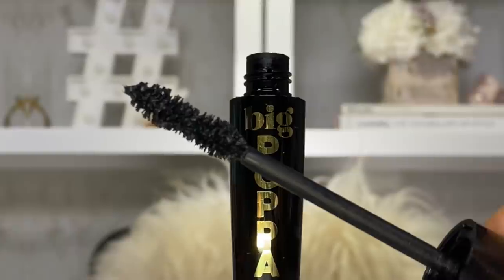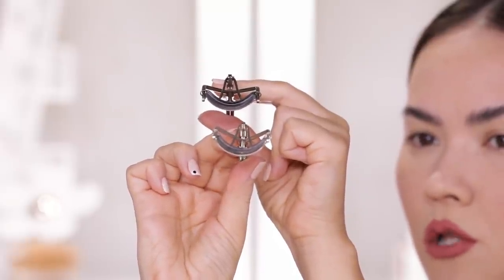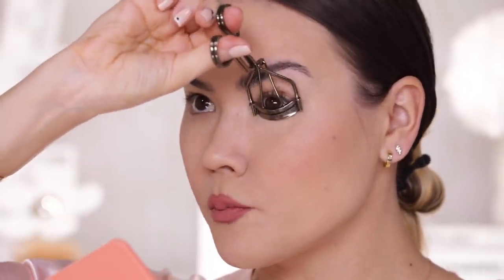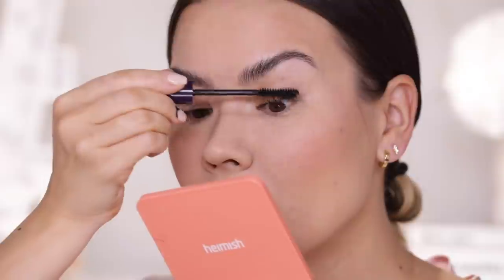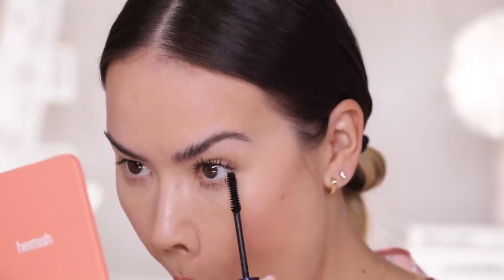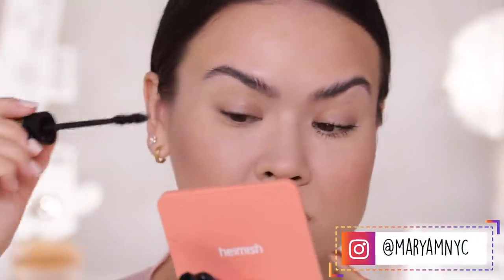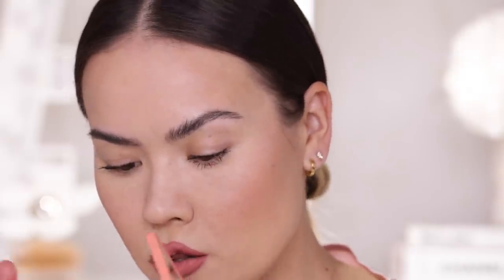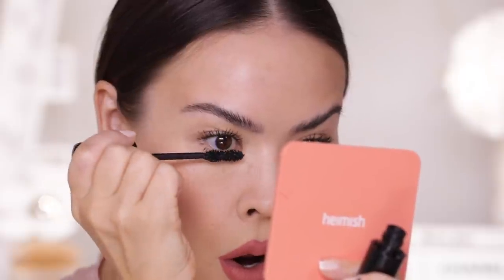THE BEST LASH ROUTINE FOR STRAIGHT ASIAN LASHES | Maryam Maquillage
In this lash tutorial, I teach you all my best tips and techniques to maximize your lashes, especially if you have short, straight, Asian lashes like I do. Watch this video even if you lashes are long, because if I can make my lashes look amazing, imagine what you can do with yours!

PRODUCTS USED:

LAURA MERCIER
Lash Curler

MIZON
Collagen Curling Fix Mascara

MaryamNYC

MaryamNYC

Maryam Maquillage
597 West Side Ave.